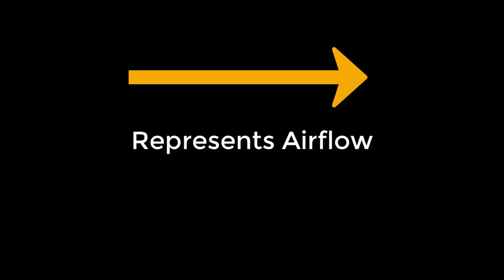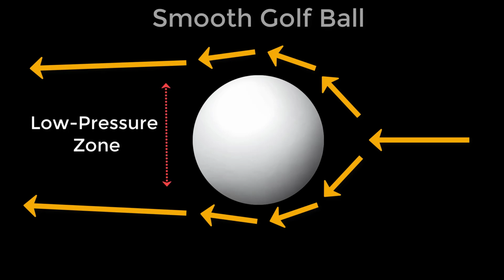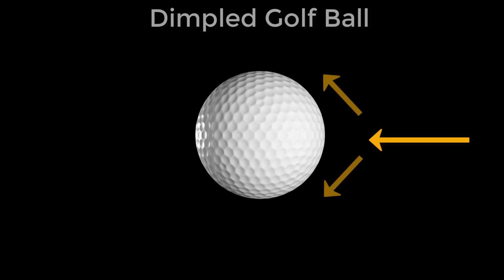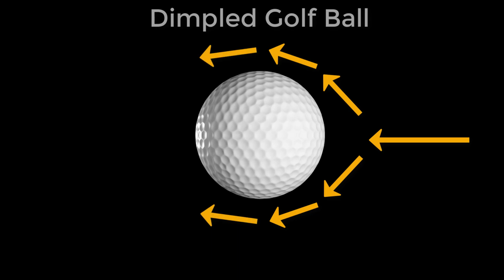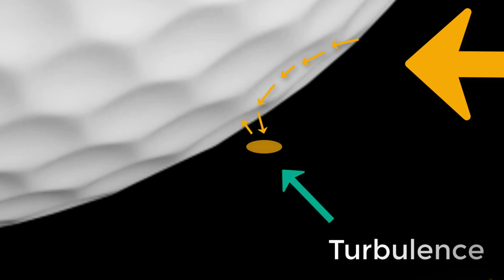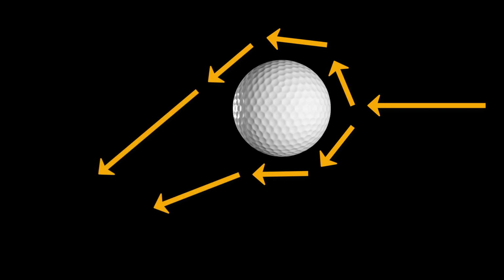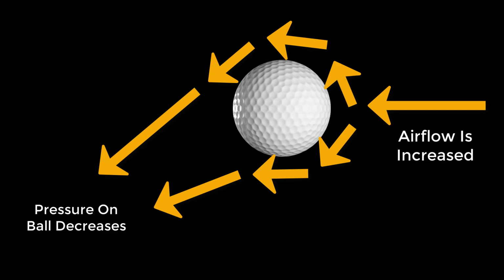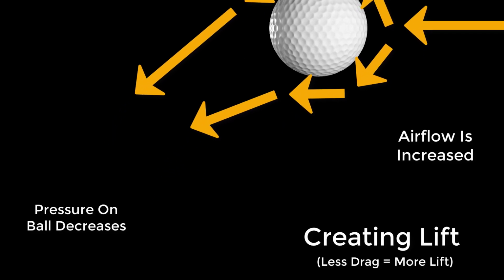What Is A Golf Ball? (EP.2 : Drag and Lift)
In The Second Installation Of the Science Fair Videos (First) We Are Looking At Drag And Lift And How They Work!

2/5